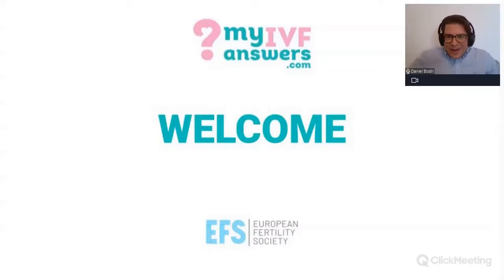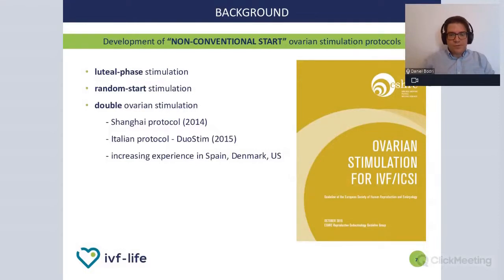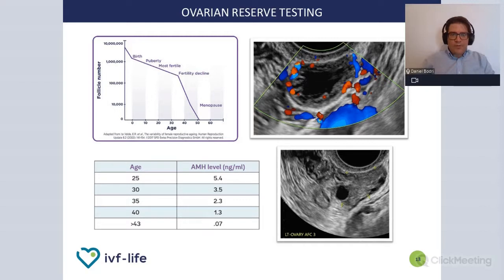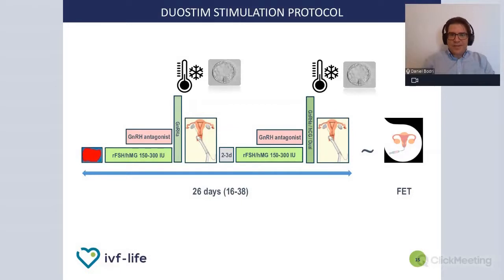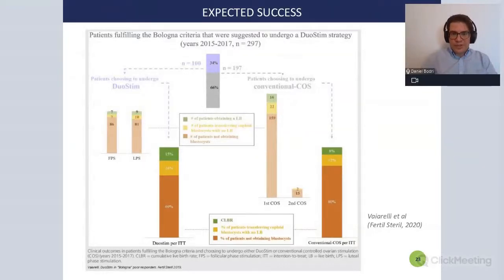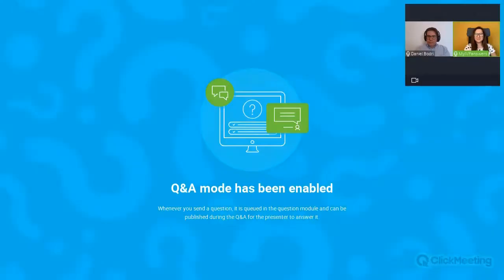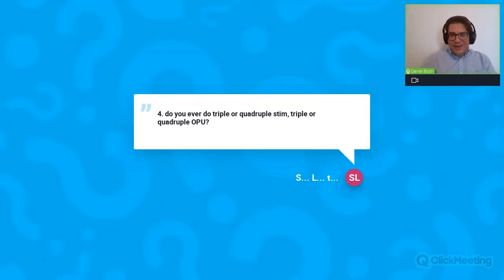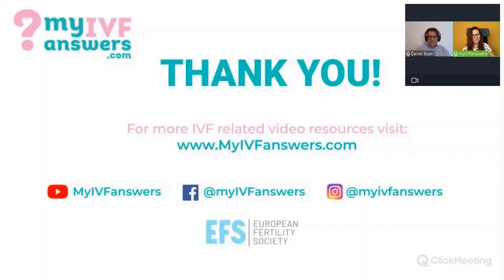Double stimulation protocols - when and how IVFWEBINARS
In this webinar,  Dr Daniel Bodri MD, MSc, PhD, Gynaecologist at IVF-Spain, Alicante, Spain, has explained when double stimulation protocols can be used and how it’s done.